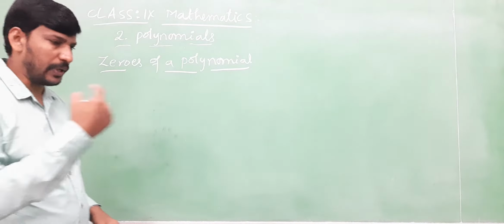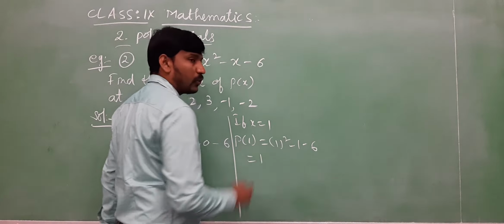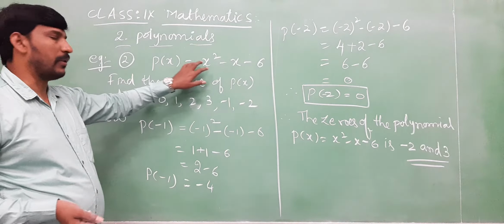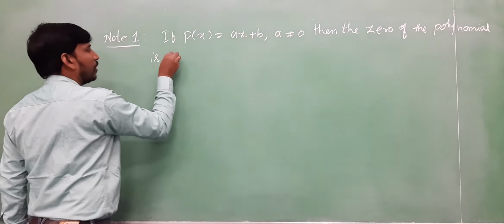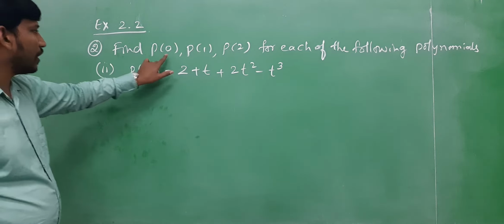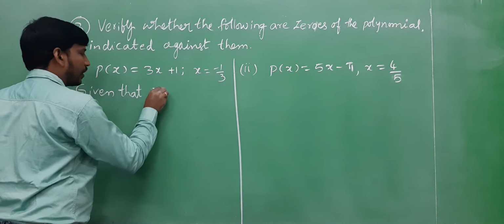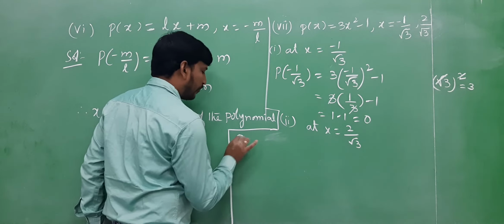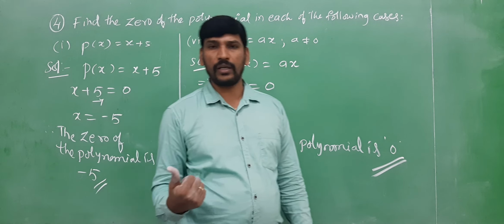Class 9 Ch: Polynomials part 2